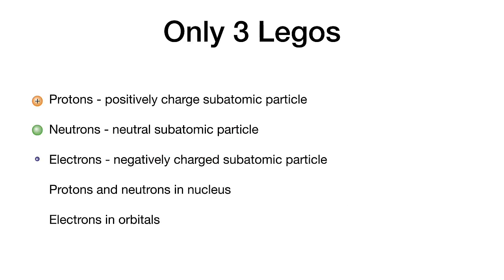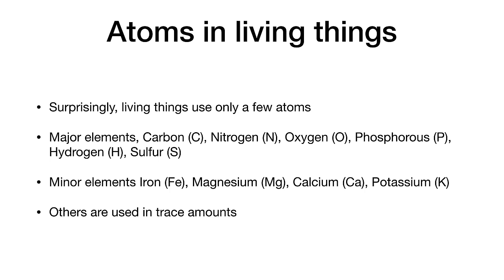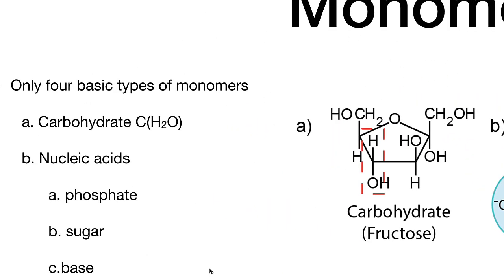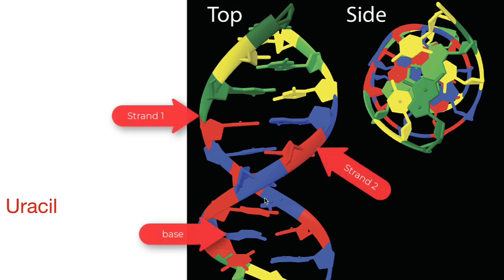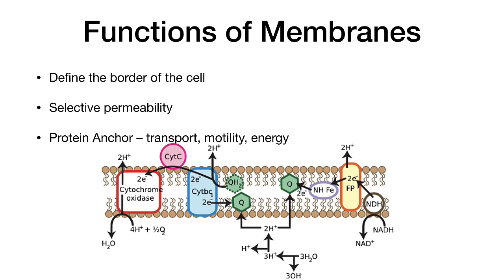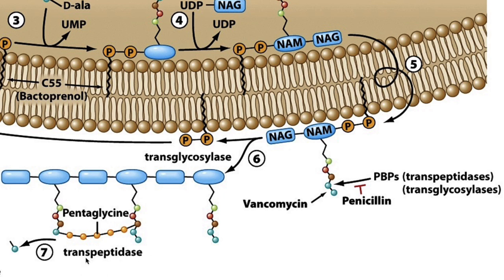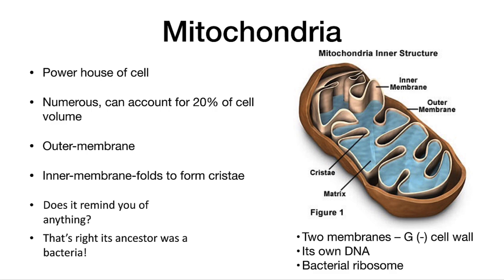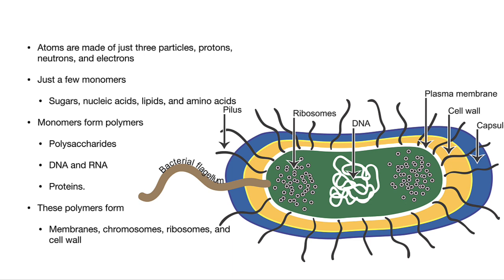The Structure of Bacteria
A basic introduction to the structure of bacteria covering how subatomic particles form atoms, atoms form molecules, molcules for the biopolymers, and how these biopolymers are put together to make a microbial cell.

Table of Contents:

11:21 - Basic Chemistry
25:26 - Monomers, Polymers, and membranes
35:46 - Structural differences have medical importance
38:07 - Antibiotics that target DNA replication
38:48 - Translation inhibitors
40:18 - Marker